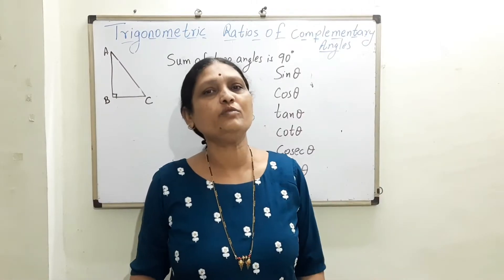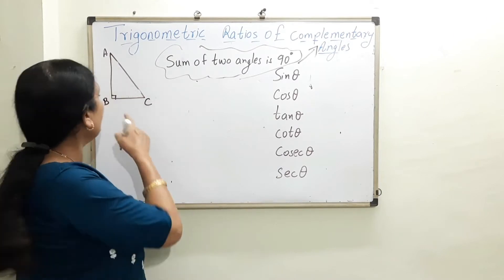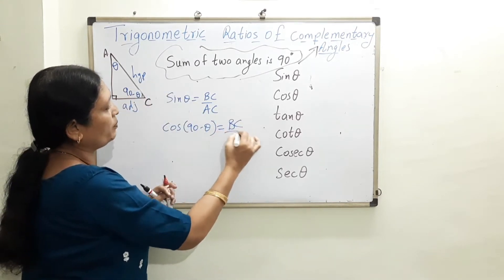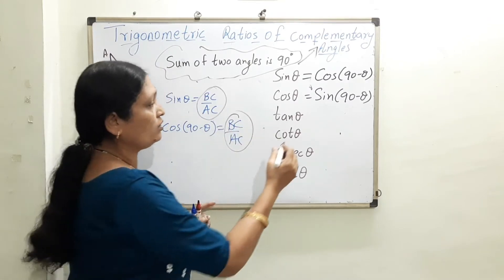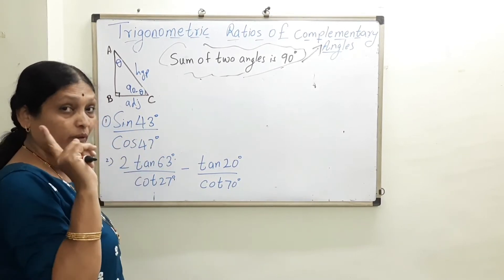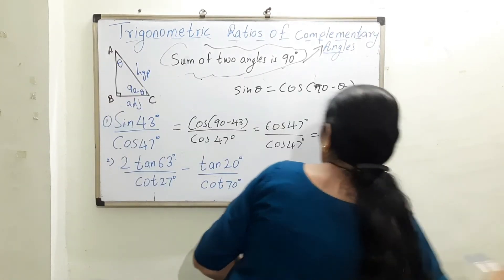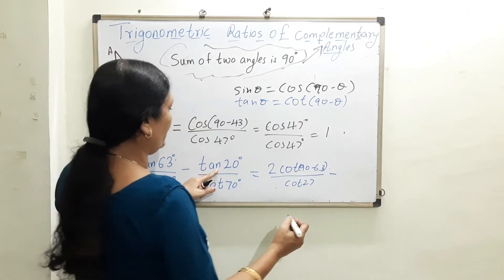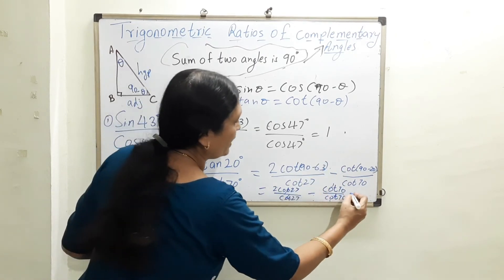Trigonometric Ratios of Complementary angles|Class 10 CBSE|CLASS 9 ICSE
Trigonometric ratios of complementary angles concept explanation.